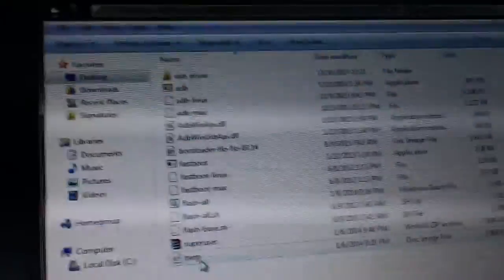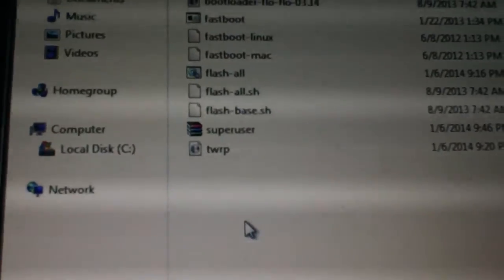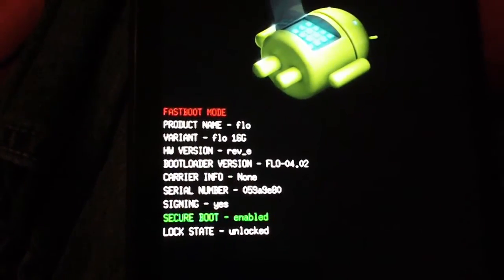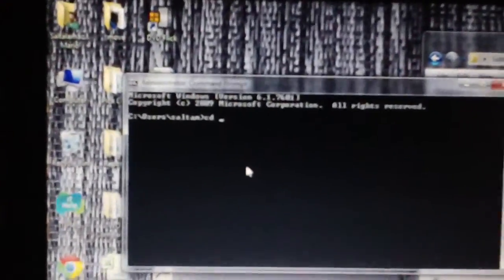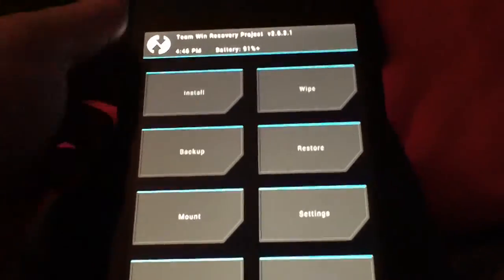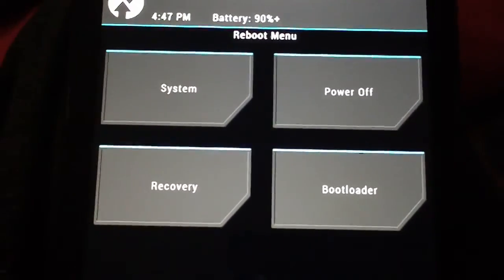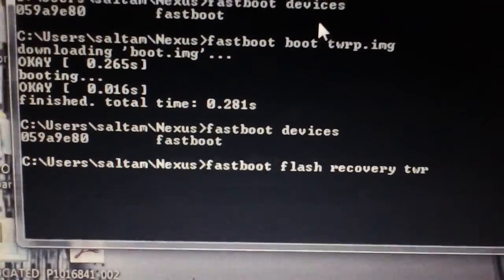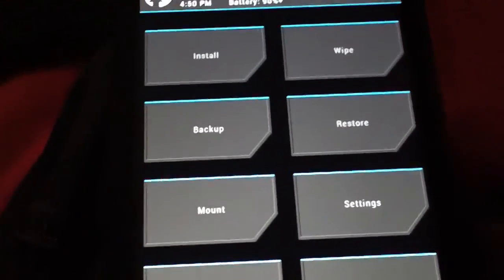NEXUS 7 2013 (FLO): HOW TO BOOT TO RECOVERY (WITHOUT FLASHING), ROOT, FLASH RECOVERY, AND MORE!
**Like always, I am NOT responsible for your stupidity, and if something goes wrong, IT'S YOUR FAULT, NOT MINE.  Use this, and all of my tutorials, at your own risk... YOU'VE BEEN WARNED!**

This is a quick video to show you how to boot your Nexus devices (or ANY Android device) with an unlocked bootloader, into TWRP recovery WITHOUT actually flashing over the stock recovery.  This will allow you to have all the benefits of Recovery, AND STILL BE ABLE TO ENJOY OTA UPDATES TO YOUR SYSTEM FIRMWARE!

***NOTE: If your bootloader or "Lock State" is LOCKED and you want to unlock it, do this first: (THIS WILL WIPE ALL DATA ON YOUR DEVICE, INCLUDING YOUR INTERNAL STORAGE, PICTURES, MUSIC, APPS, EVERYTHING! DONT DO THIS AND THEN BITCH THAT YOUR STUFF GOT WIPED!!)

To unlock the bootloader, in the command prompt, once you have verified you are in fastboot (fastboot devices shows your serial number), type this single command, and press enter:

That's it, your device will perform a wipe, are unlock the bootloader.

First you need the necessary Fastboot and ADB files (usb drivers, and superuser flashable zip included):

ONLY DO THIS IF YOU ARE SURE YOU HAVE AN UNLOCKED BOOTLOADER AND ACCESS TO FASTBOOT (All Nexus devices are capable of this, and plenty of others have unlocked bootloaders).

I included the SuperUser flashable zip in the Nexus.zip file.  If you are NOT rooted, and want to root, flash it to your device once you are booted into recovery, and you will be ROOTED!

Instructions on how to actually flash the recovery are included in this video.  Enjoy!